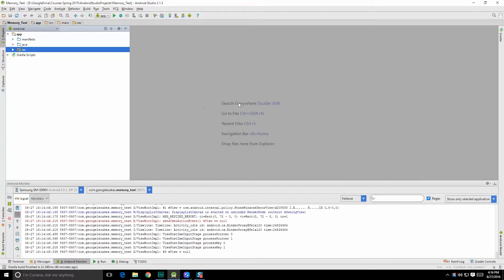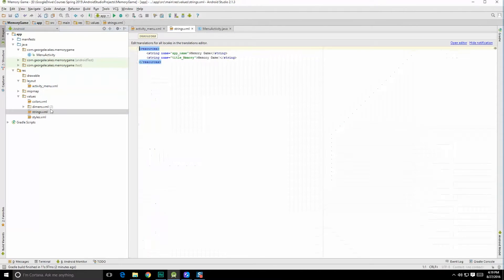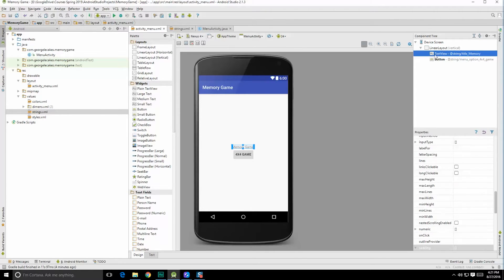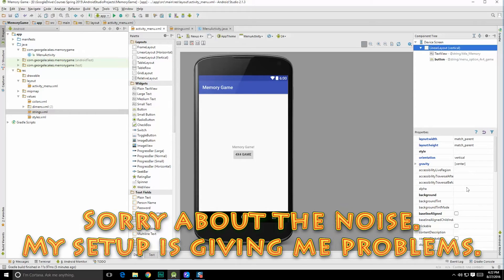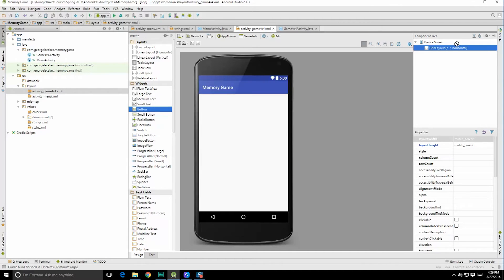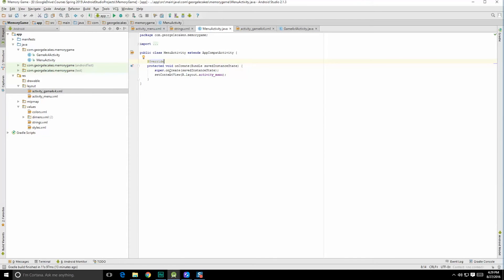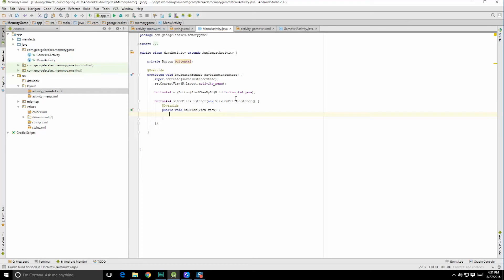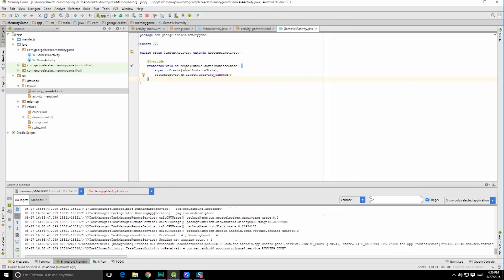Making Android Apps - 11 - Memory Game Activities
We create our activities for the main menu and the game screen and use Start Activity to create the other activity and test it on my device using Android Studio.